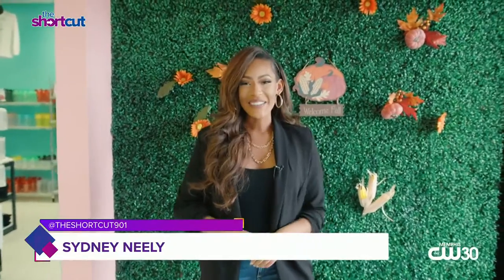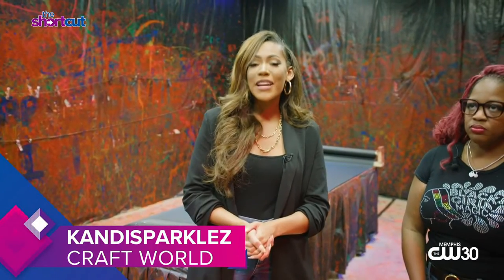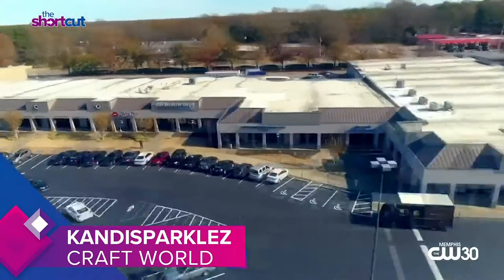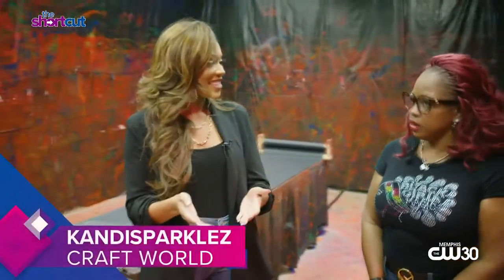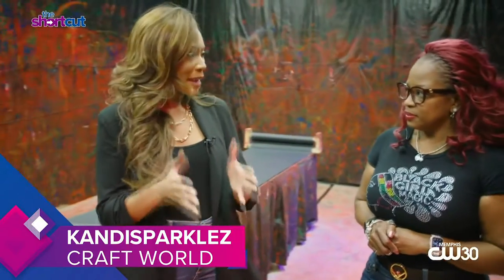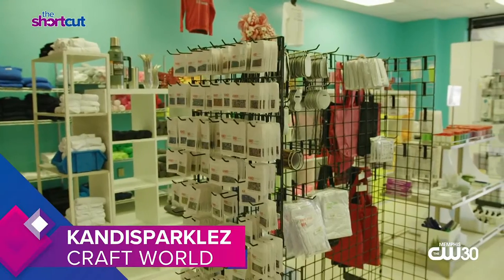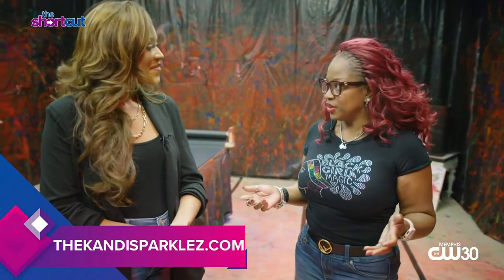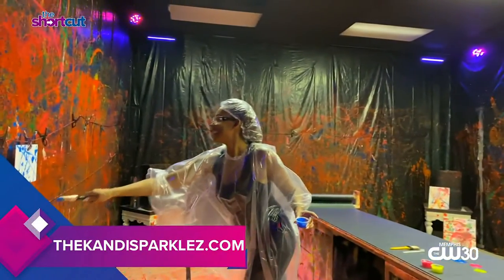Unleash your inner artist at Kandisparklez Craft World - ft. Chiquita Willis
From glow-in-the-dark paint splatter sessions to crafting lessons, Kandisparklez Craft World offers everything for every Memphis artist to unleash themselves in!